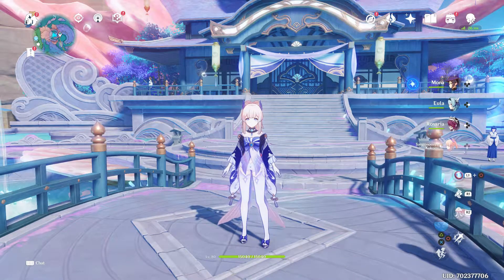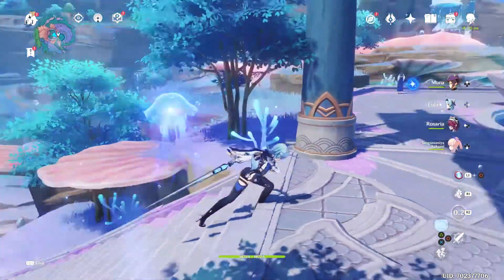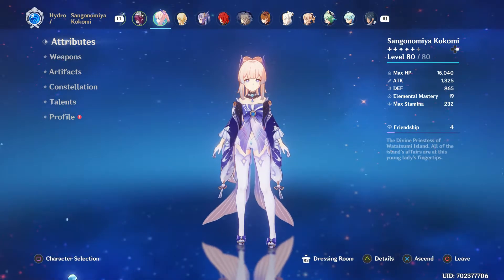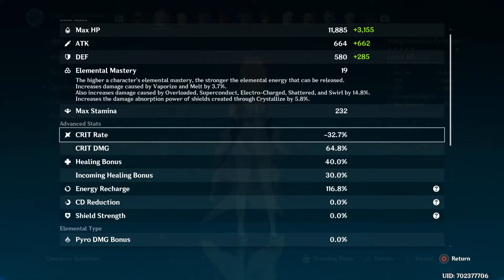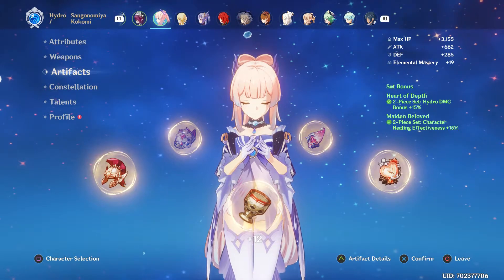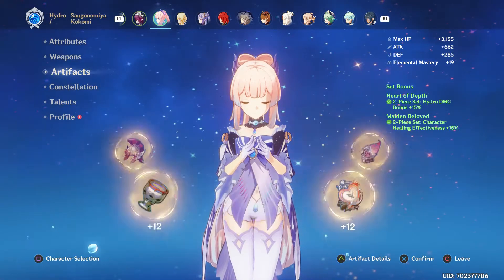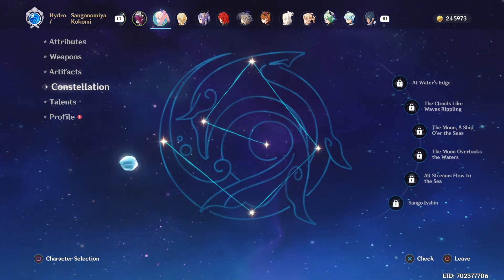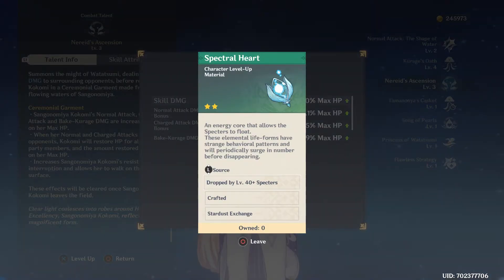GENSHIN IMPACT | MY CURRENT BUILD FOR KOKOMI; ARTIFACTS, WEAPONS AND TALENTS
Kokomi Build; Kokomi is a 5* hydro character in Genshin Impact. In this video, I show my current build for her, including artifacts, weapons and talents. This video is not a tutorial, but rather a showcase that viewers can watch and maybe help me build her a lot better than what I currently have.